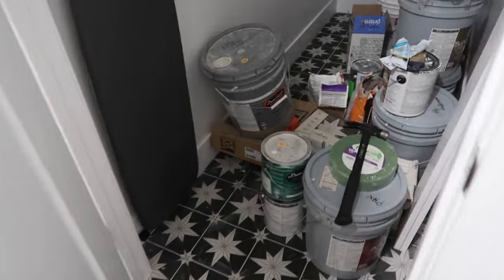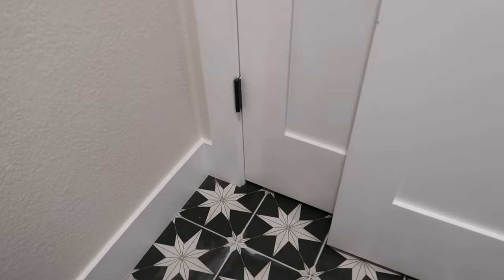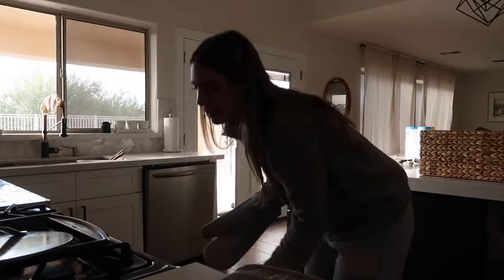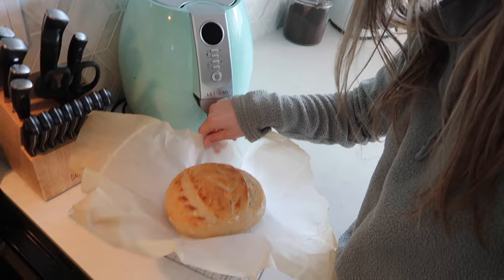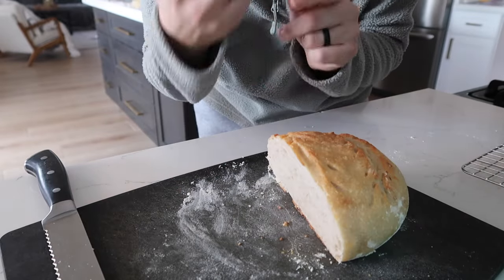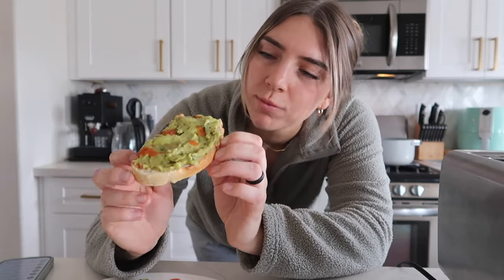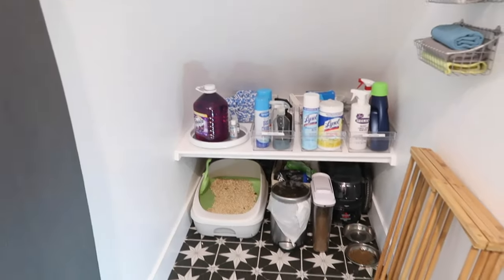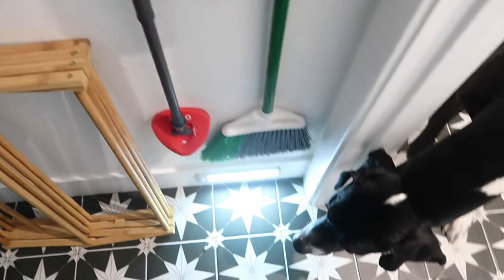Day in the Life Vlog | A Productive Day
A busy day in the life getting cleaning done, failing at sourdough yet again, and redoing our cleaning/cat closet.